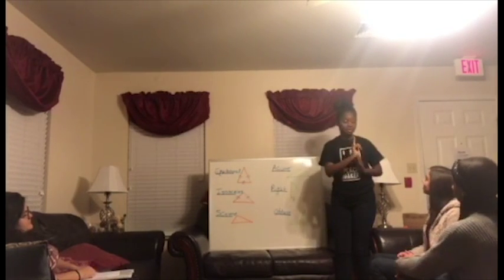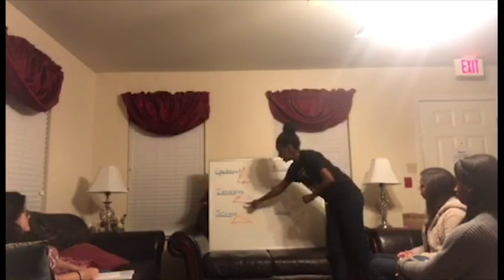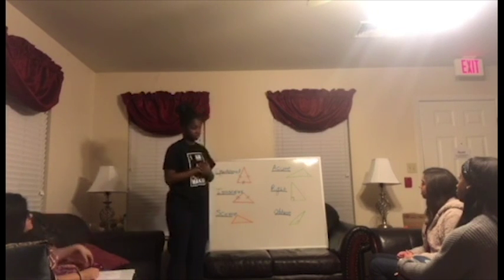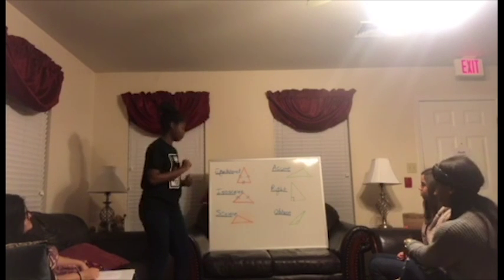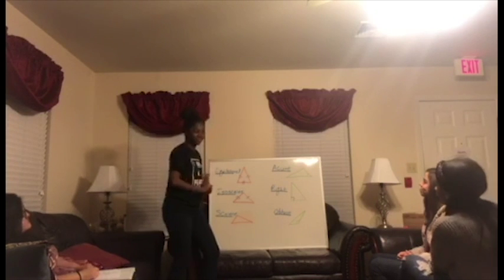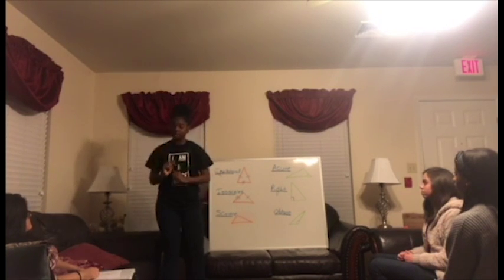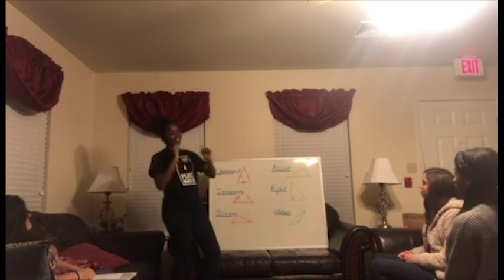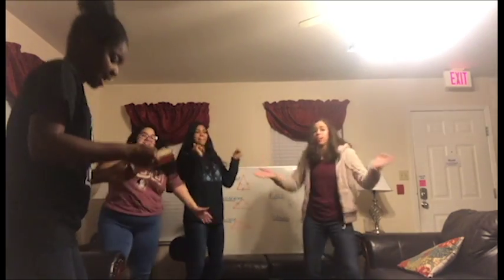Distinguishing different types of triangles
Teaching Video (Math-Triangles) {Breakthrough}
Made by: Lakayla Moody
Original Song created by: Lakayla Moody